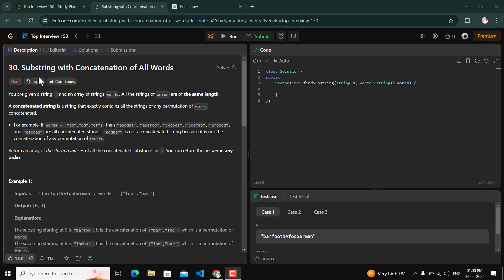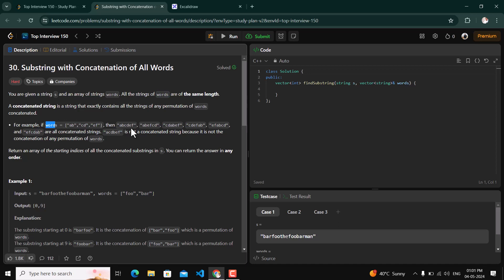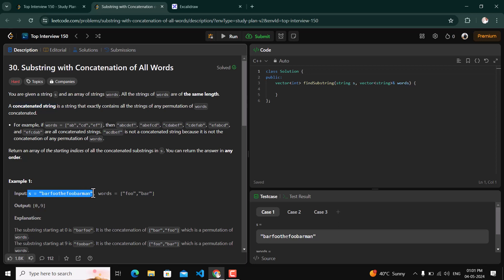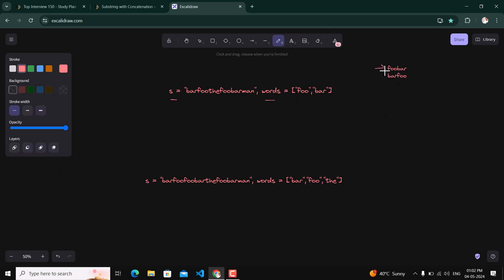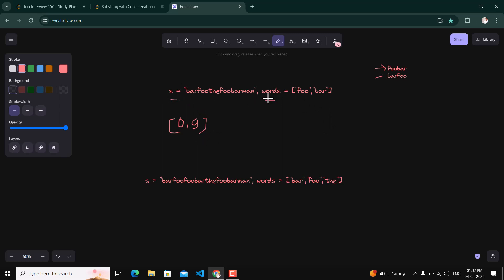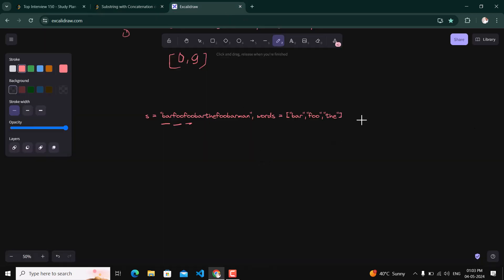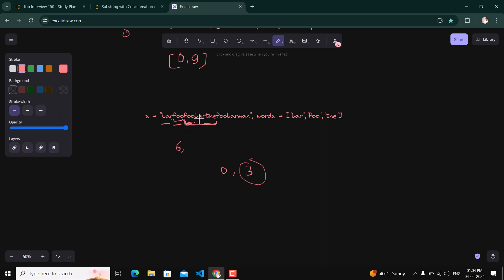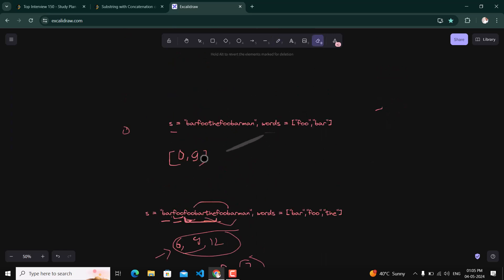P32 | 30. Substring with Concatenation of All Words | Leetcode | Top Interview 150